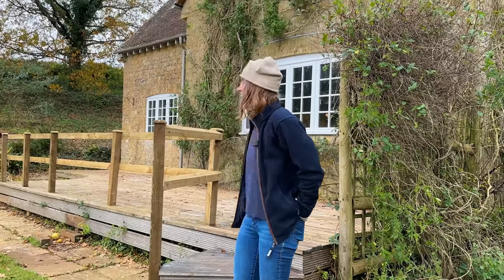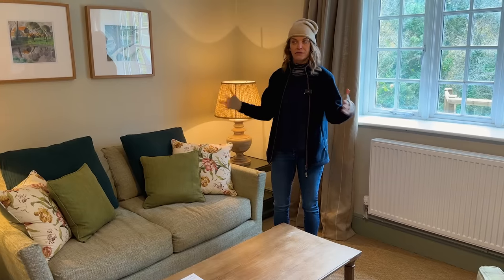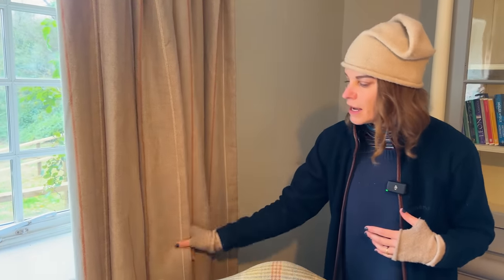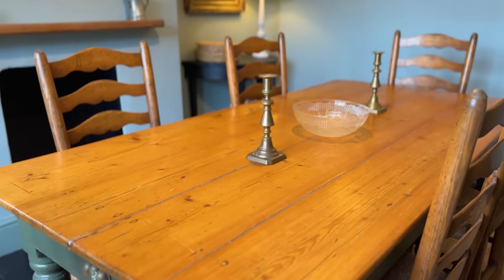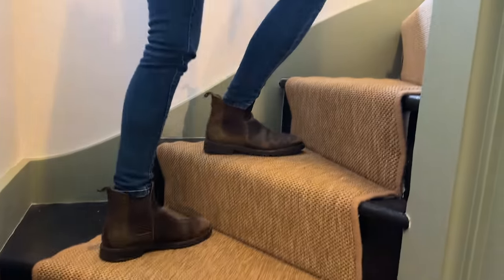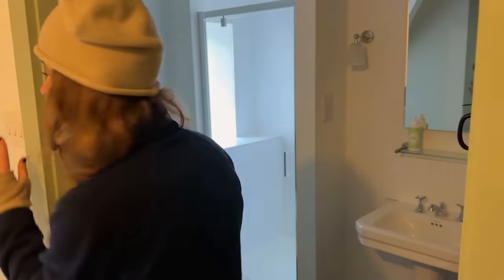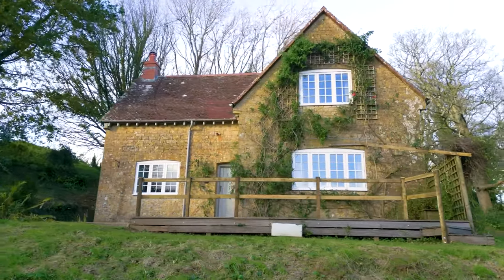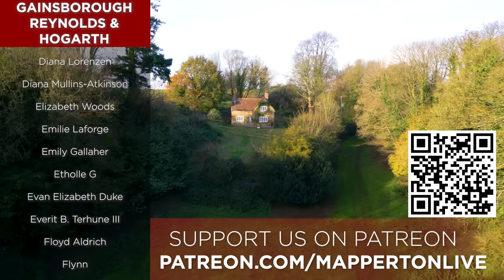Inside the COTTAGE OF OUR DREAMS in the English Countryside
to get a FREE one-year supply of AG Vitamin D3+K2, plus five AG1 Travel Packs with your first purchase of AG1!

🏡 To stay at our Dream Cottage here at Mapperton,

We used for all the lovely paint colours you see in the video.  Serpentine, Grosvenor Square, Maugham White and Downing Street.

The lovely fabrics in the guest bedroom were kindly gifted from the gorgeous

🏡 As our guest, you're invited to indulge in a 5-night stay at Mapperton! Treat yourself to an unforgettable experience at one of England's grand estates.

🌟 Thank you for being a part of our channel's journey! 🙌 Consider joining our fantastic Patron community

By becoming a Patron, you unlock exclusive benefits like behind-the-scenes content, live Q&As, special gifts, and even personal cards and photos from us. 📸🎁 Every contribution supports the repairs and maintenance of our cherished historic home and estate. 🏰💼

🏛️ Join us for a virtual tour of Mapperton House & Gardens Our immersive experience combines 360-degree images, videos, and ambient sounds to transport you to the beauty of our corner of England.

🦅 Support the restoration of our 18th Century Grade II* listed eagles

📬 Be the first to know about the latest happenings at Mapperton - our newsletter lands in your inbox every month.

📅 Plan your visit to Mapperton!

🌿 Explore Mapperton Wildlands and learn about our vital nature restoration project

We can't wait to welcome you here someday soon! 🤗

Warm regards,
Luke & Julie
Viscount and Viscountess Hinchingbrooke 👑👑